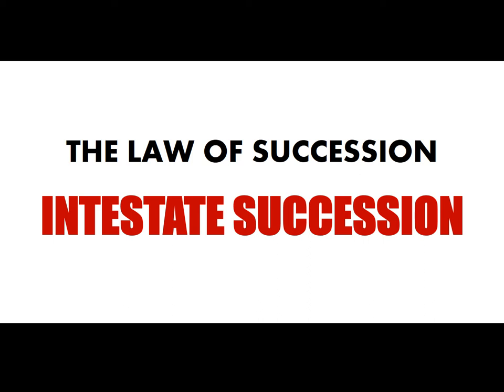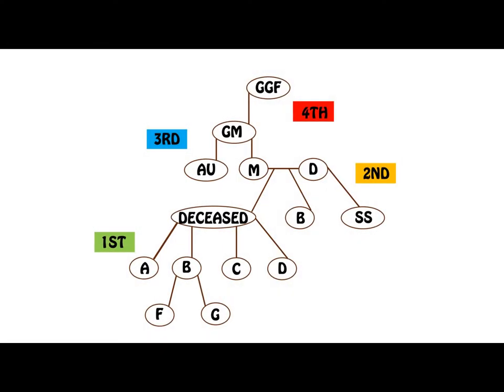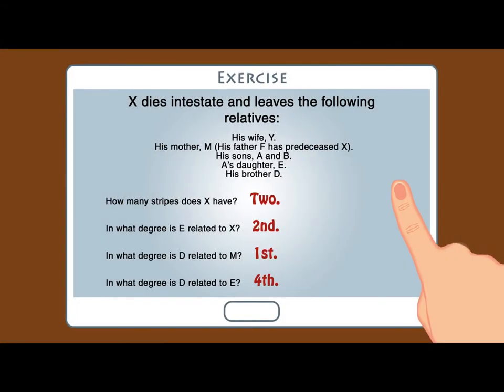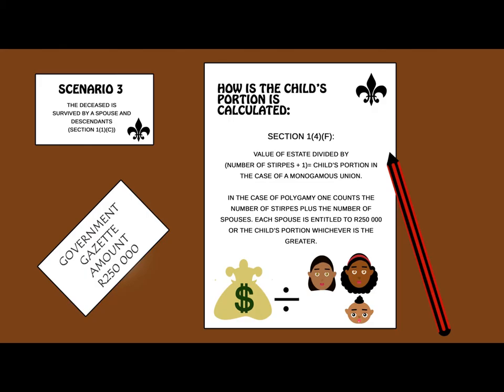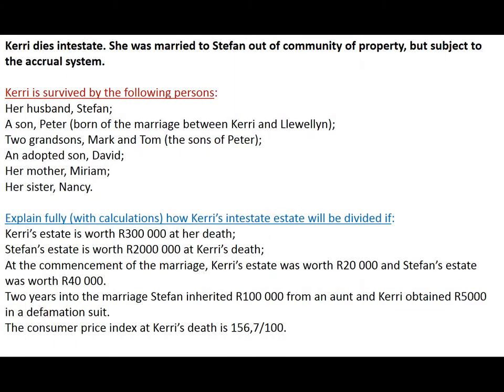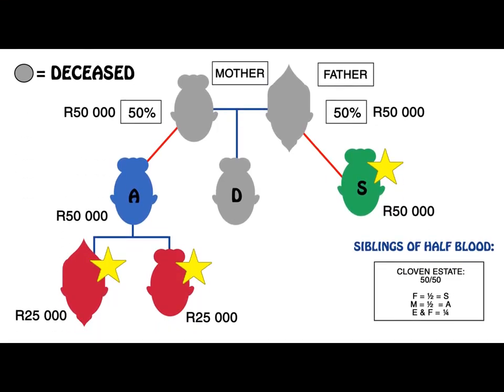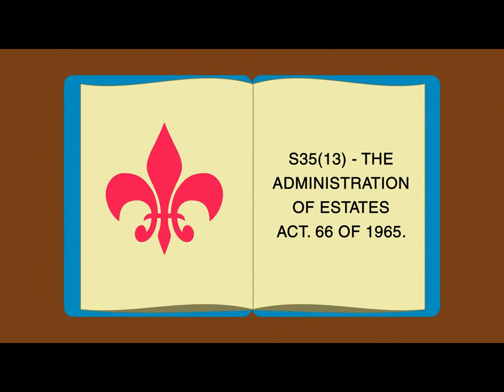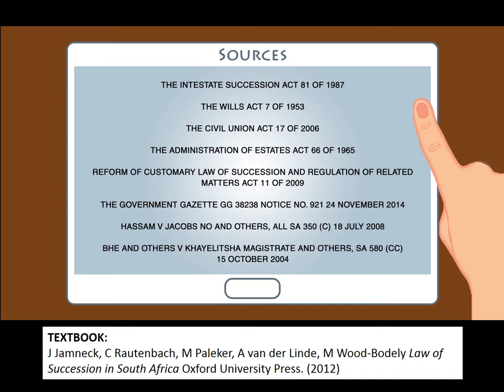Intestate Succession in South African law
The video explains the distribution of an estate of an individual who dies without a will in South African law. Intestate Succession in South African law.
Credit to Jean Wilke, Fatima Osman and Lelo Buthelezi.